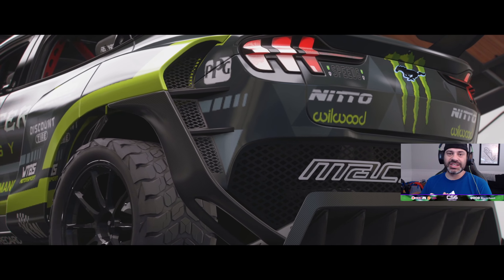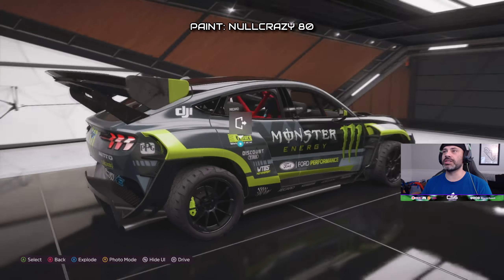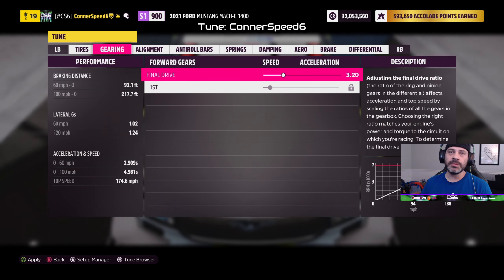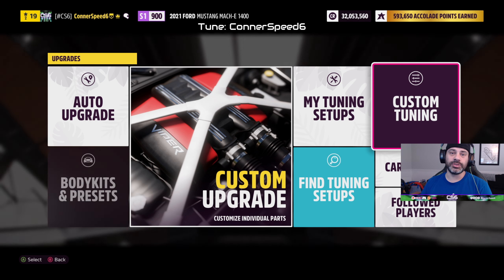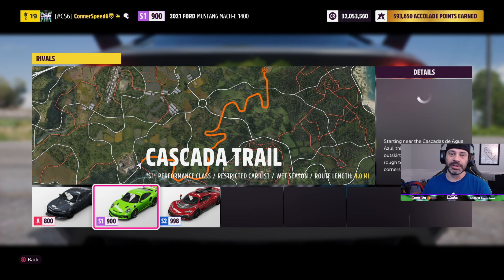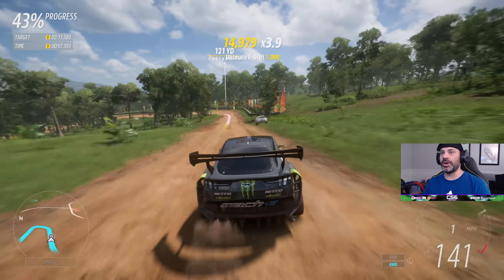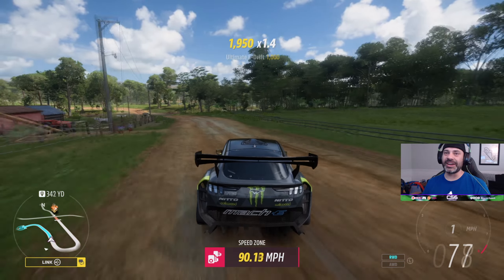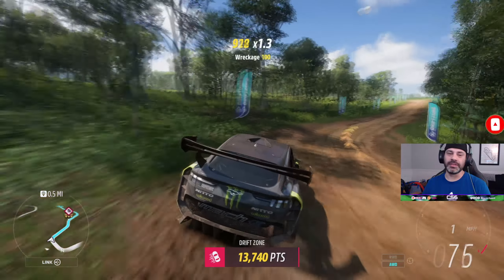I Turned The RTR Mustang Mach E Into A Rally Car! - Forza Horizon 5 Mach E Gameplay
Why would I keep the RTR Mustang Mach E a standard drift car when I could turn it into an absolute Rally Monster?! That's precisely what I have done, and I have no regrets!

PAINT: NULLCRAZY 80
TUNE: CONNERSPEED6